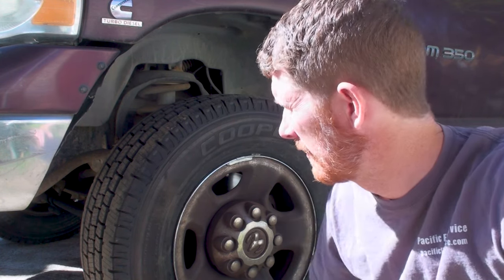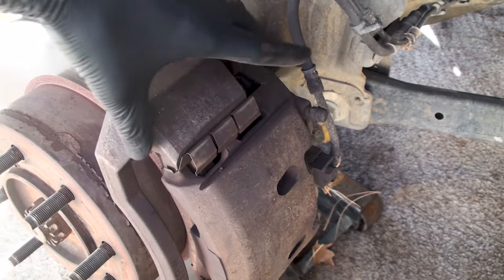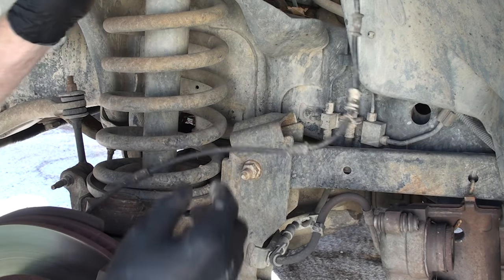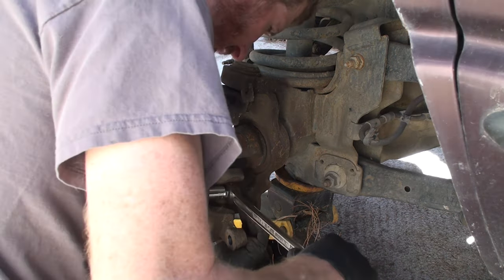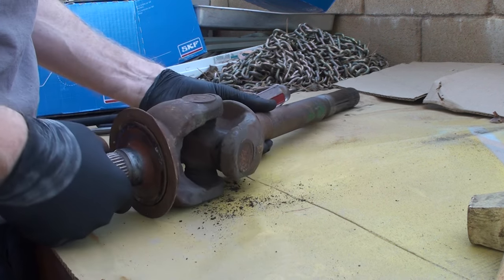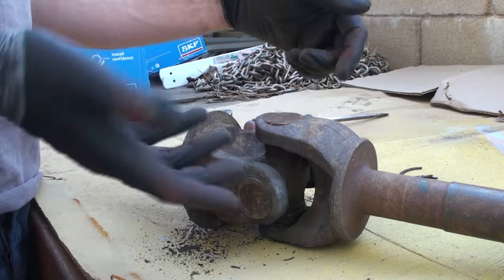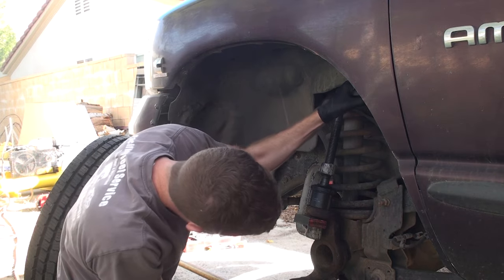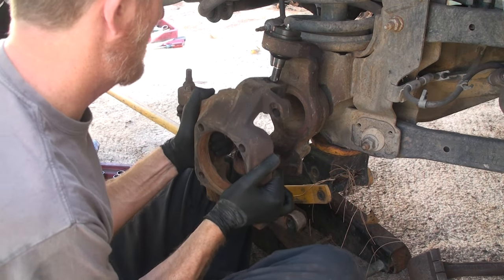Front Ball Joints & U-Joint fix (2004 Dodge Ram 3500 4x4)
This video shows how I replaced the front ball joints and u-joints on a 2004.5 Dodge Ram 3500 4x4 SLT pickup truck.

The ball joints were difficult to remove. If you attempt this on any vehicle I would strongly recommend renting (or buying) the proper ball joint press to make your life much easier!